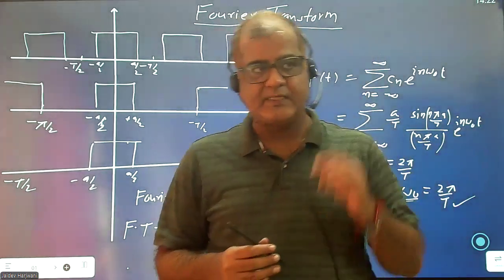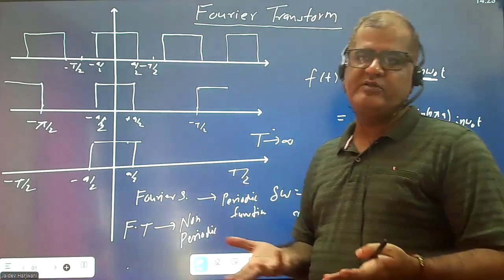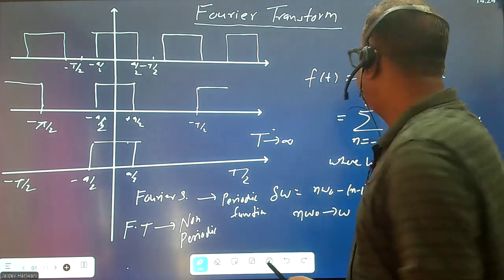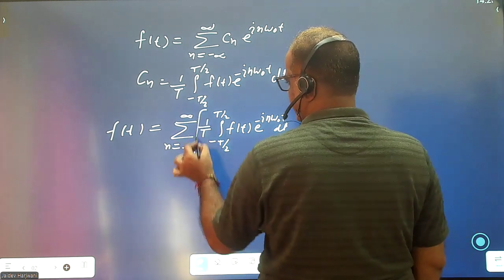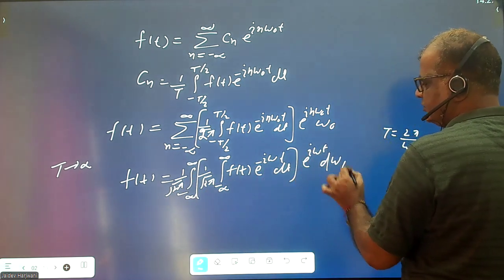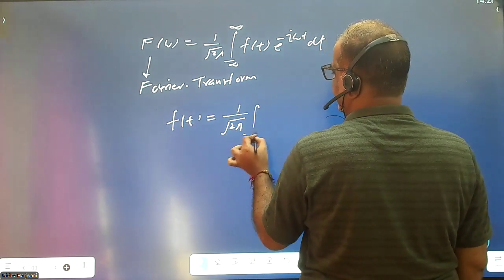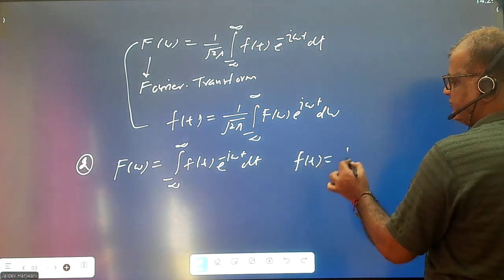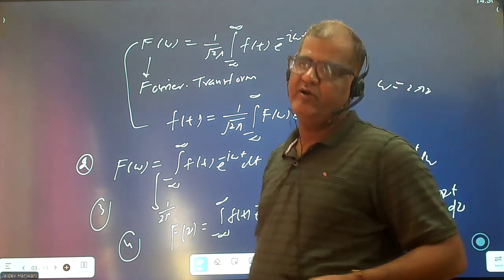Lec- 1 Fourier Transform, Continuous Frequency Spectra